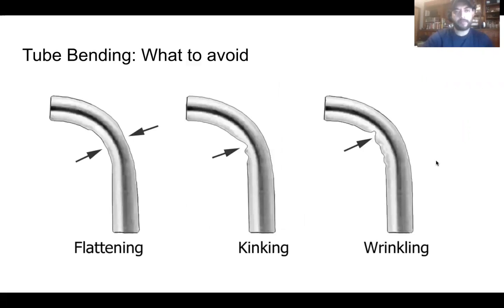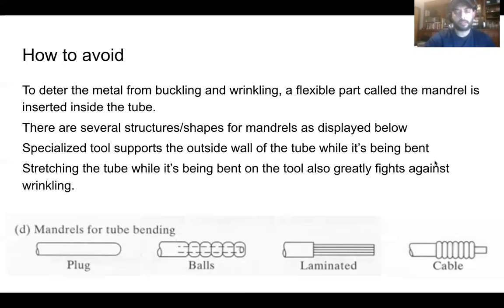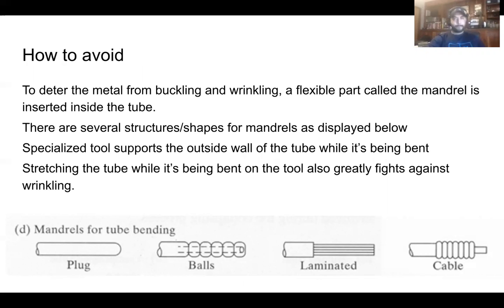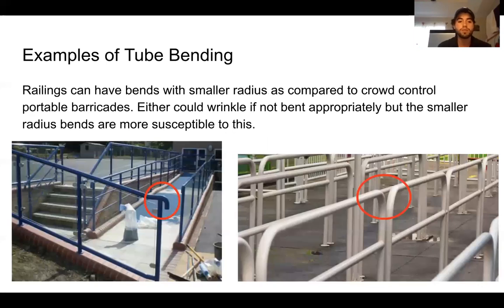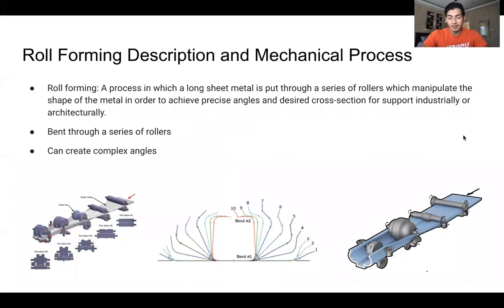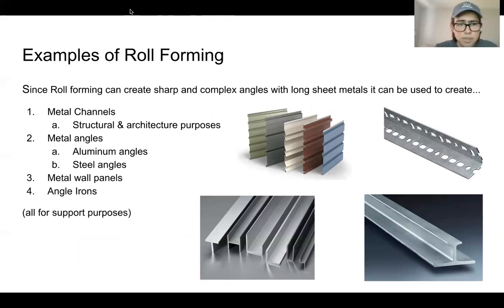Group 1: Tube Bending & Roll forming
This video is for the class MANE 3364-01R for the spring semester